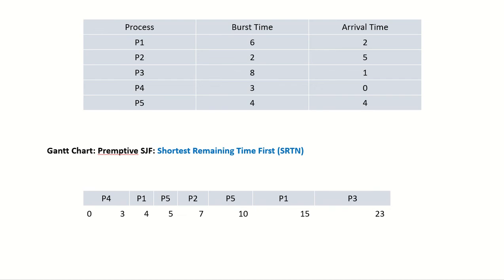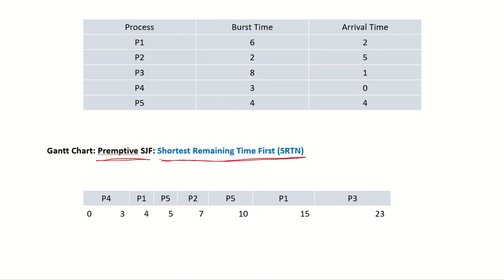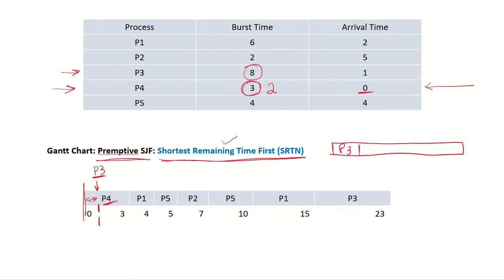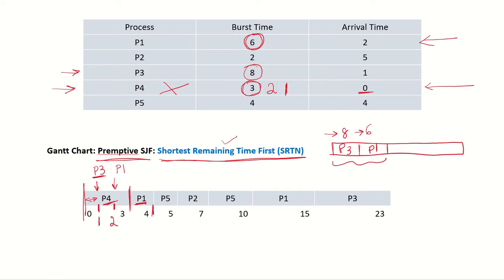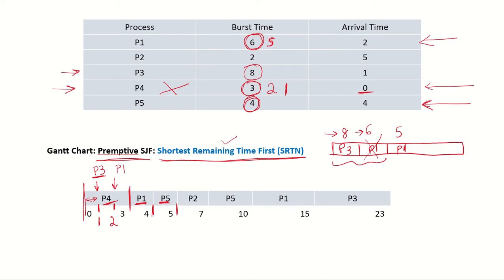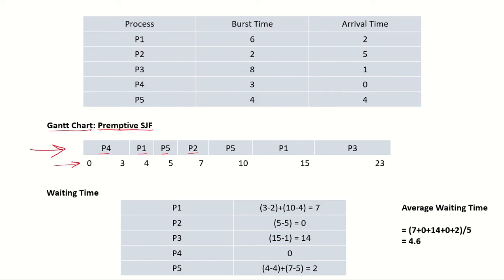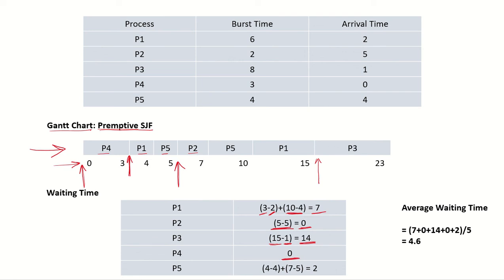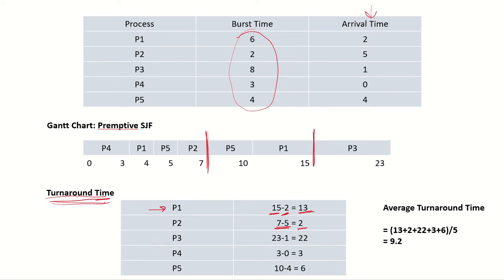OS16b - Preemptive Shortest Job First (SJF) | Solved Example